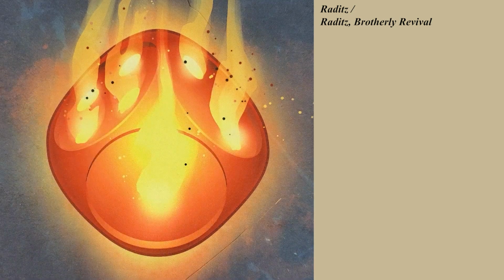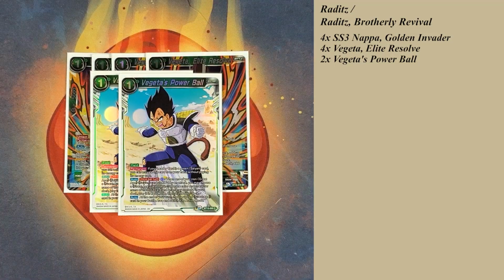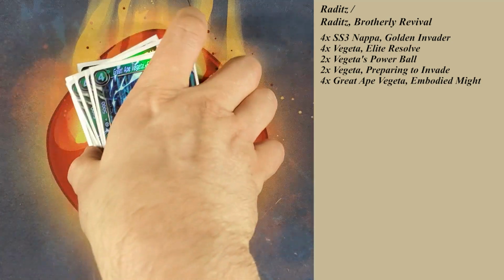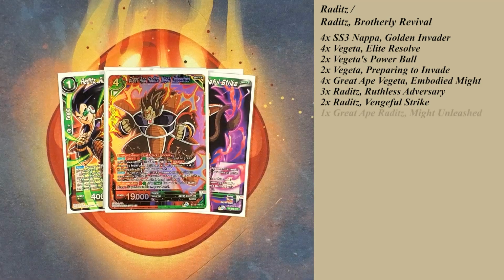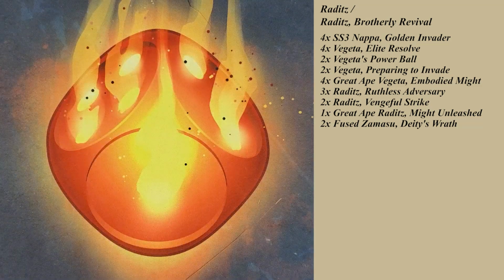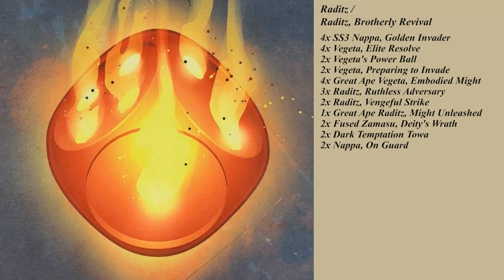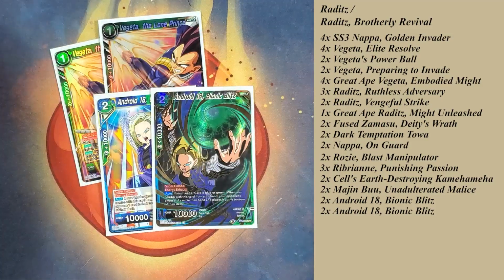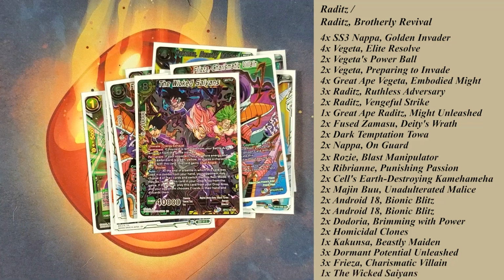Raditz Hand Control (G) | DBS Deck Profile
We got Bancroft Raditz Deck Profile